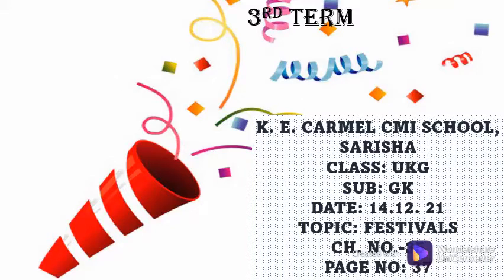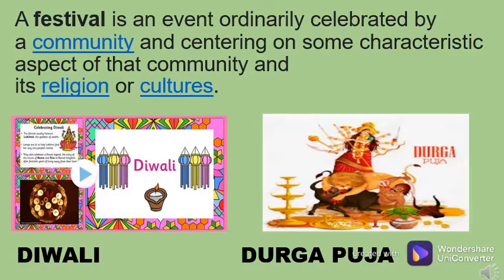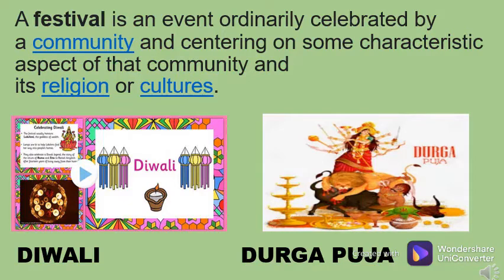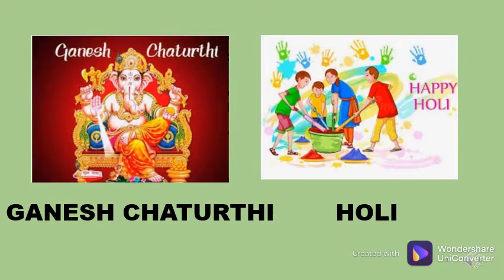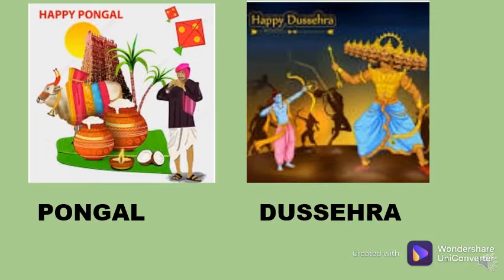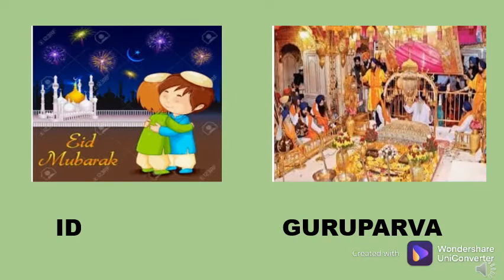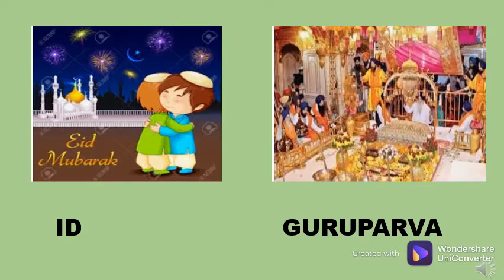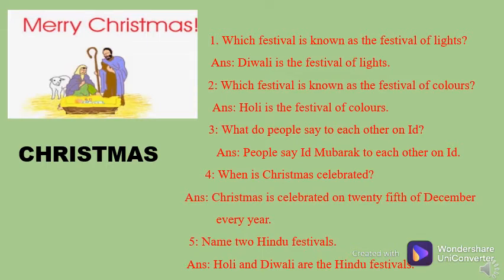Festival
GK for UKG